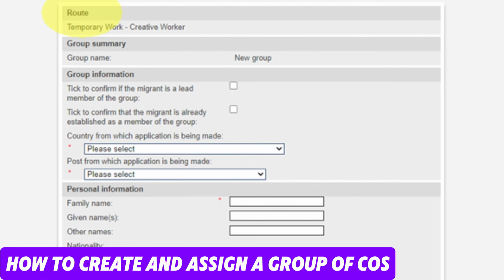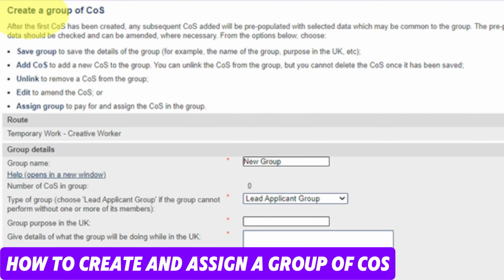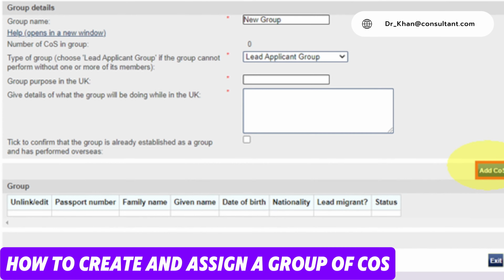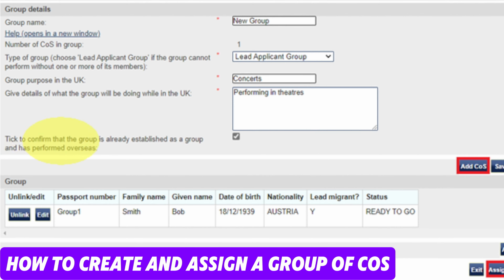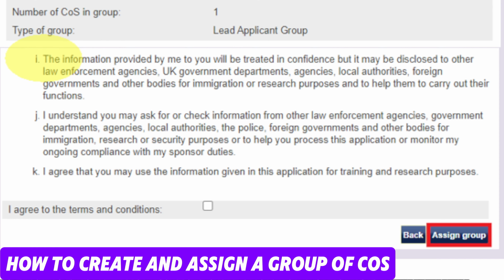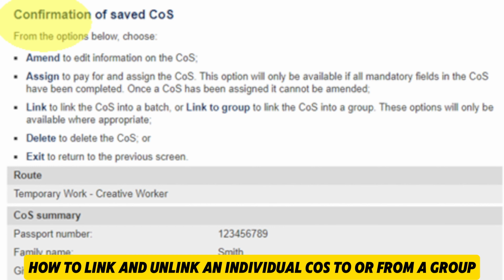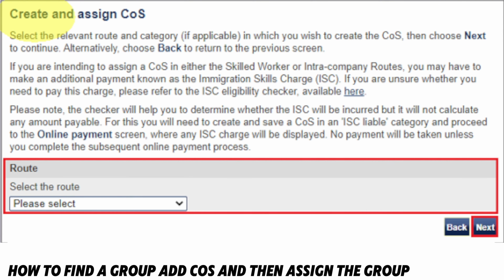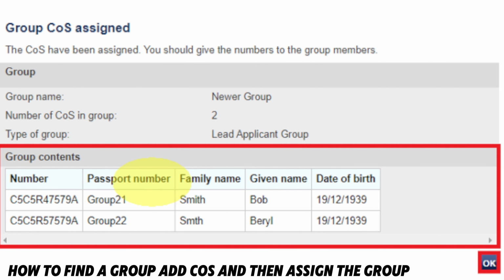How to Create & Assign a group of CoS | Creative Worker Visa Category | Part 9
How to Create & Assign a Group of CoS | UK Sponsorship Management System Guide

Looking to create and assign a group of Certificates of Sponsorship (CoS) for the Creative Worker Visa? In this step-by-step tutorial, we walk you through the UK Sponsorship Management System (SMS), ensuring you efficiently issue and assign CoS for creative workers.

✅ Topics Covered:
✔️ How to create a group of CoS in the Sponsorship Management System (SMS)
✔️ Step-by-step guide to assigning CoS for the Creative Worker Visa
✔️ Common mistakes to avoid when managing CoS